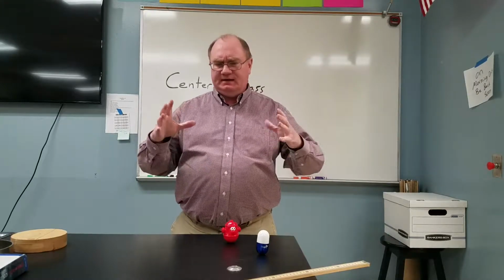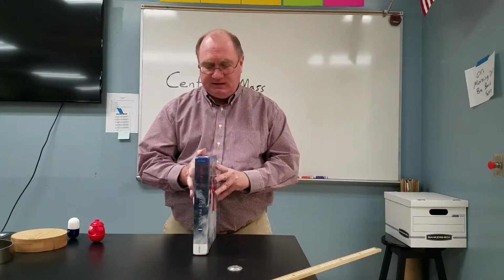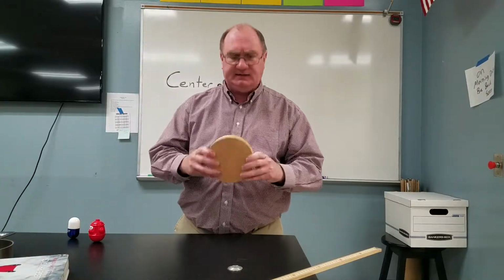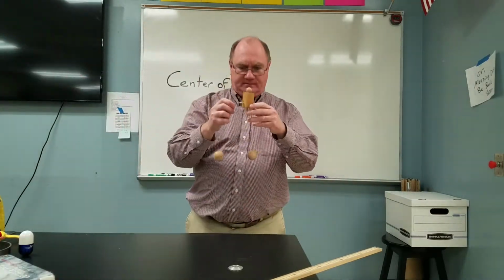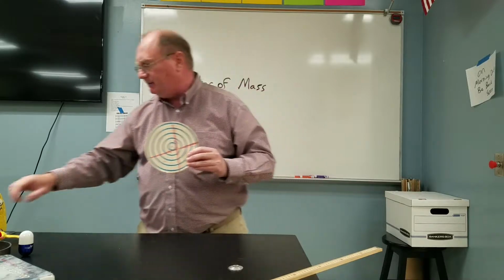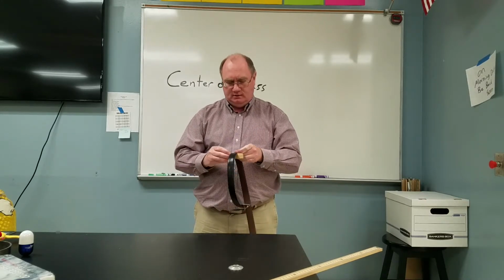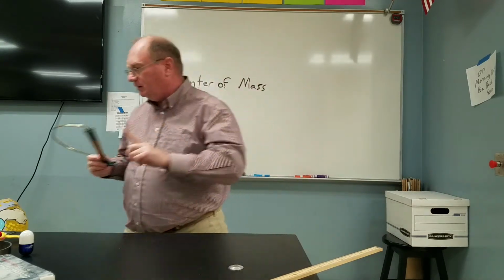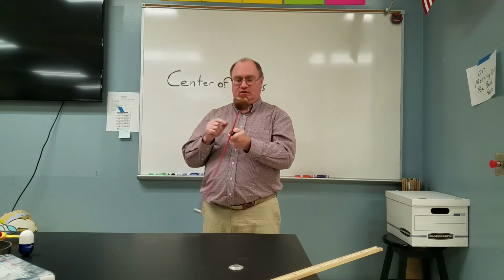What is Center of Mass and How to Find It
What is center of mass or center of gravity? This video will define the concept of center of mass, demonstrate how to find the center of mass of an object, and preform several center of mass demonstrations.